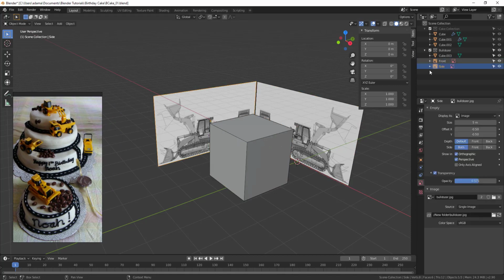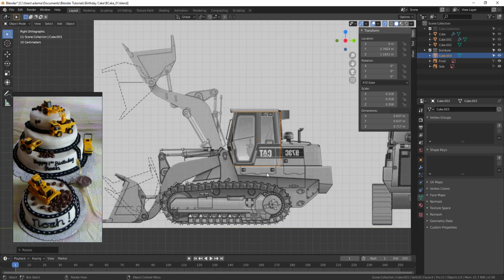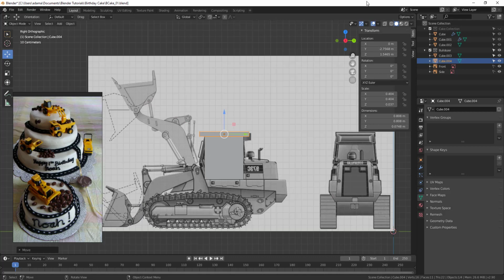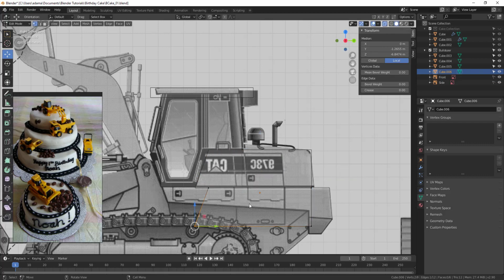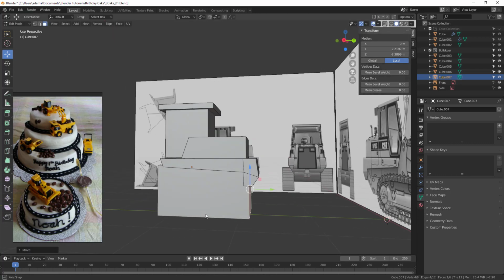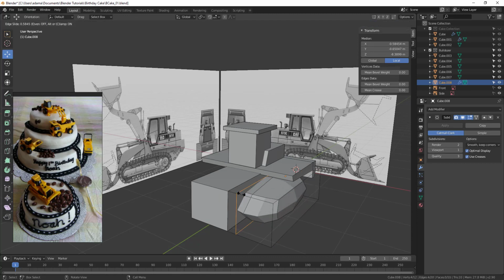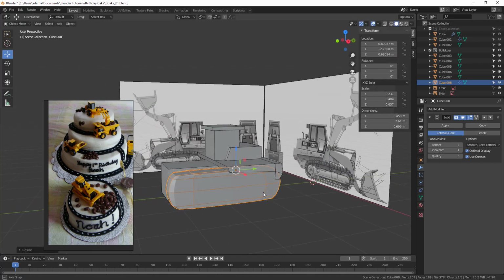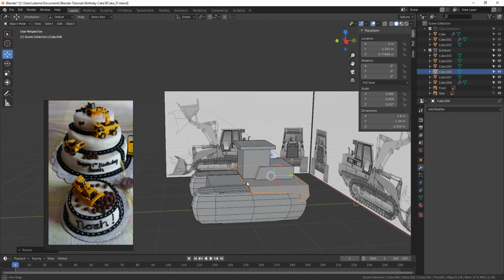03 Blender Blocking out the tractor for our cake